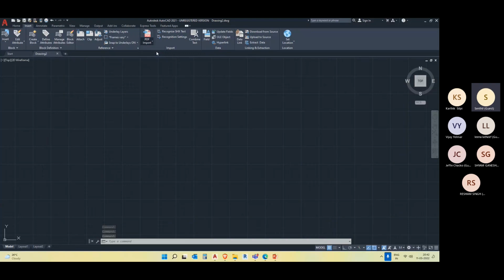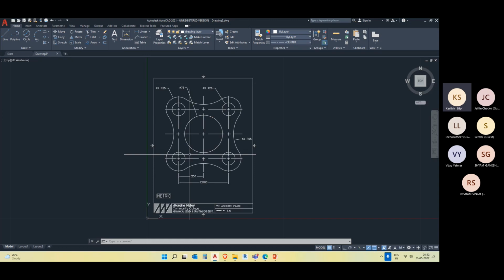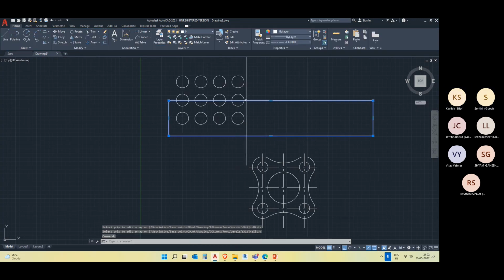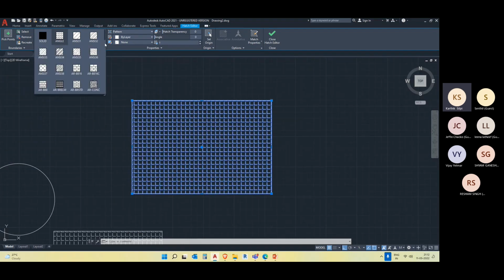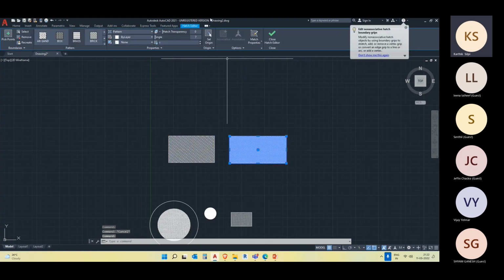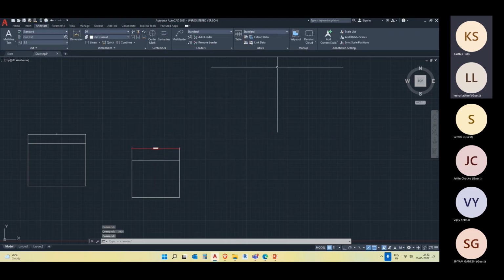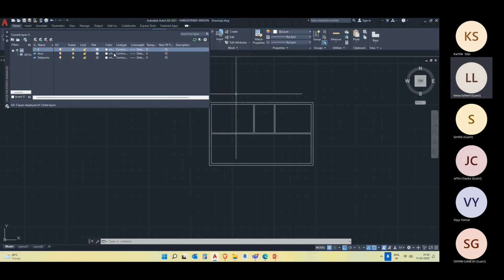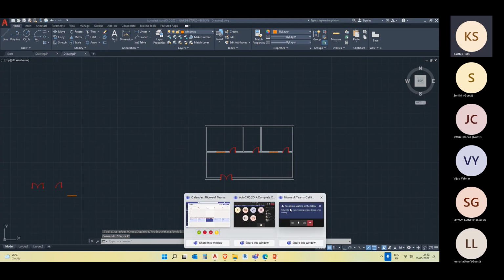PART-3 AutoCAD 2D A Complete Course for Beginners in English